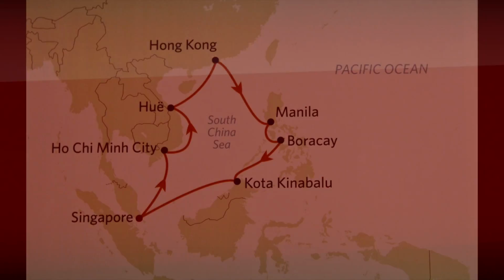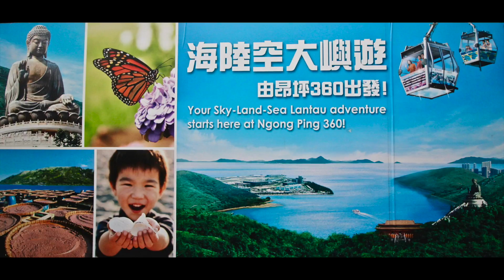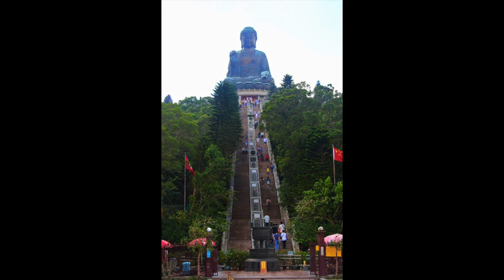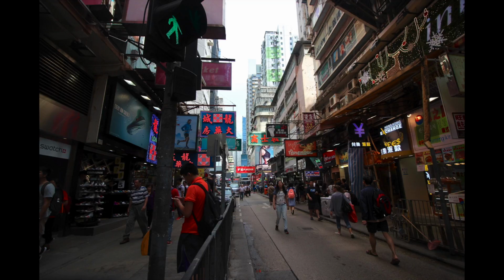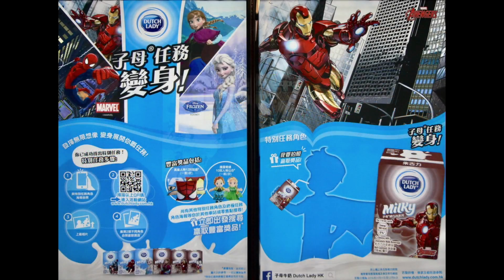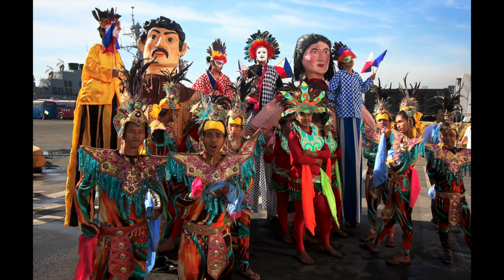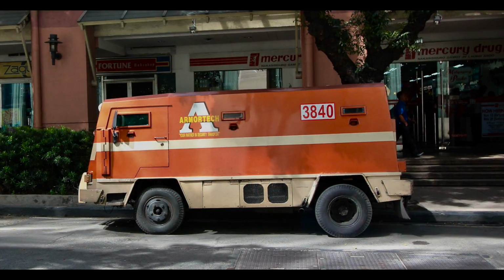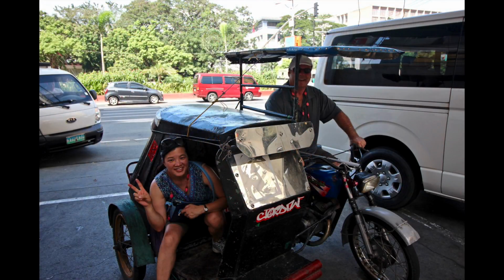Celebrity Cruises Hong Kong White Doves